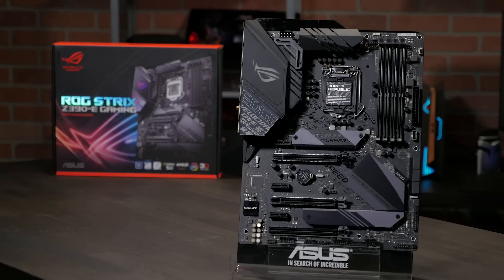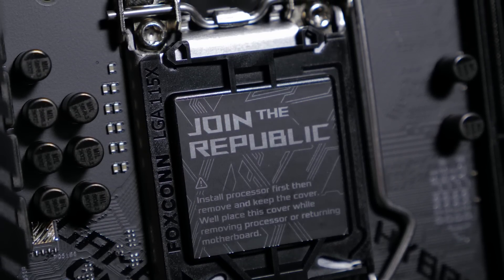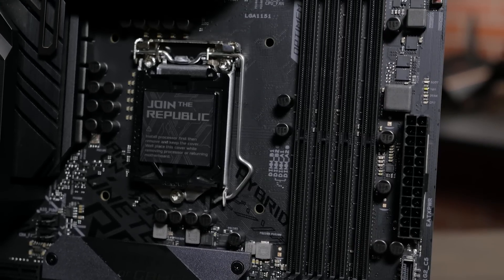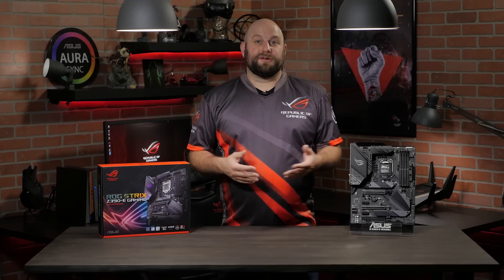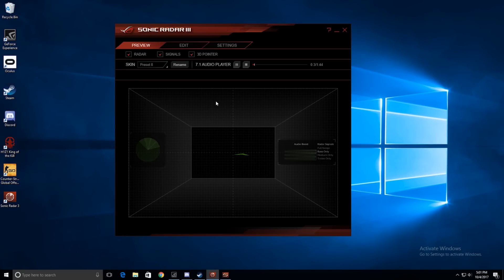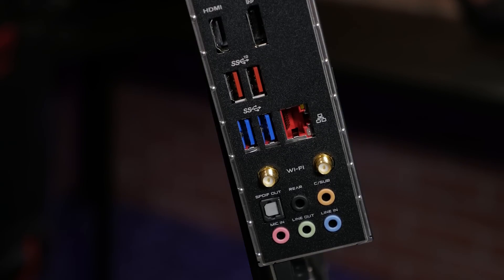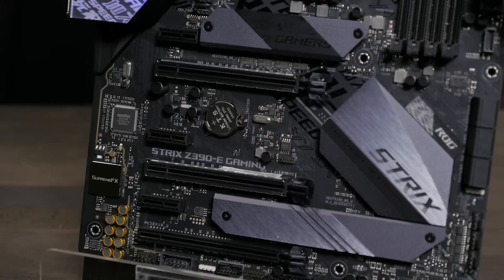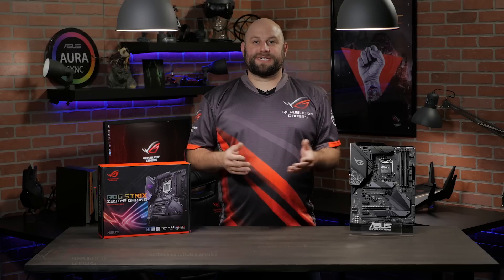ROG STRIX Z390-E Gaming Intel 9th Gen Motherboard Overview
Fully command your gaming experience on 9th generation Intel® Core™ processors with the ROG Strix Z390-E Gaming featuring 5-Way Optimization for dynamic system control with AI overclocking. Dual M.2, 802.11ac WiFi and USB 3.1 Gen2 deliver maximum connectivity speeds while ASUS OptiMem II ensures better DRAM overclocking stability.